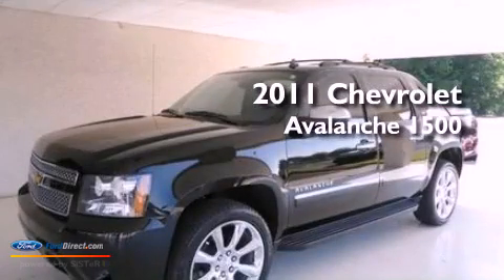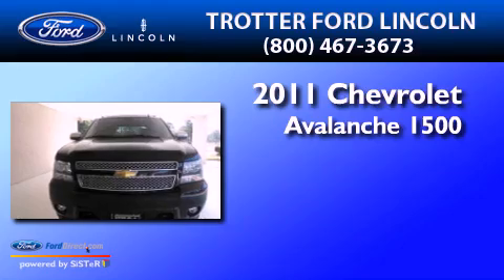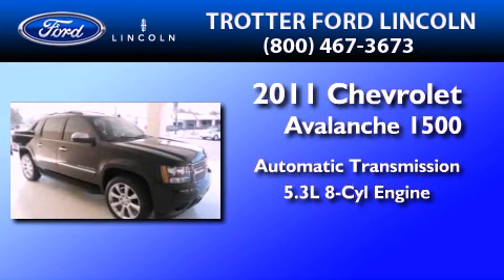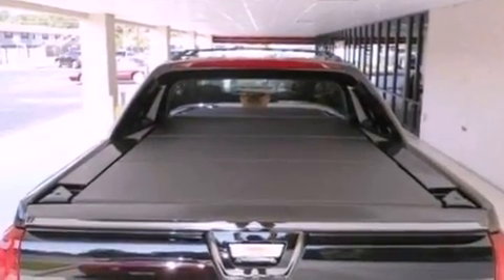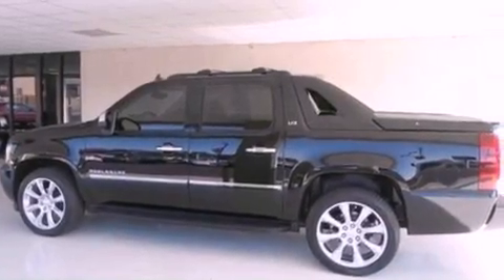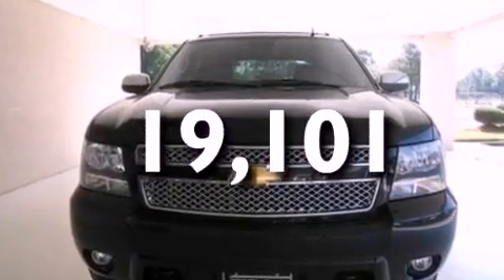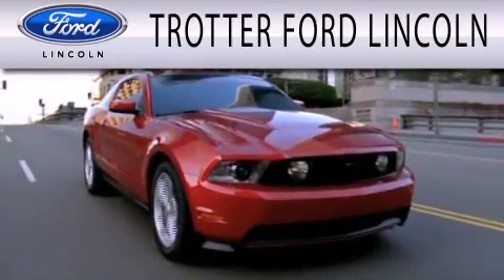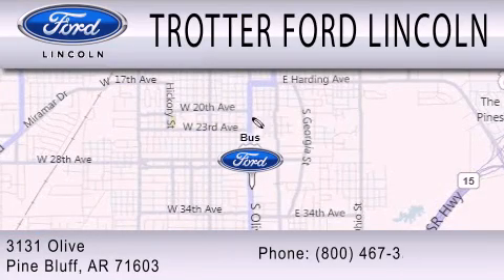2011 Chevrolet Avalanche 1500 Pine Bluff AR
We are proud to present this 2011 Chevrolet Avalanche 1500 .

 Year : 2011
 Make : Chevrolet
 Model : Avalanche 1500
 Engine : 5.3L V8 16V MPFI OHV FLEXIBLE FUEL
 Trans . : 6-SPEED AUTOMATIC
 Exterior : BLACK
 Miles : 19,101

 Stock : 28229BB